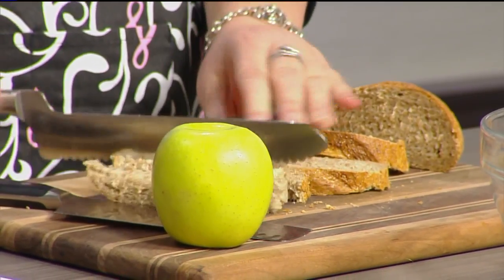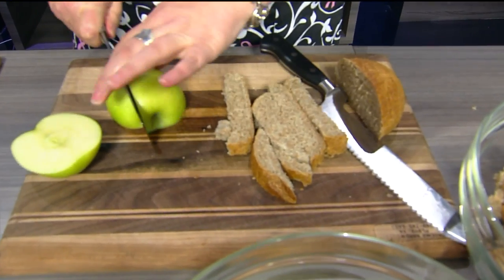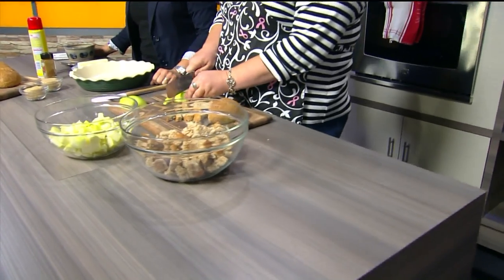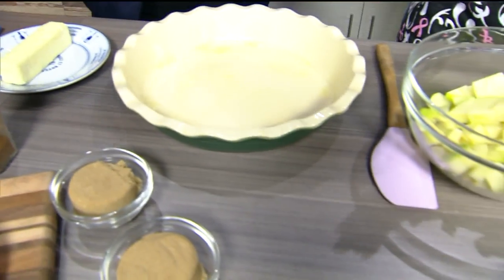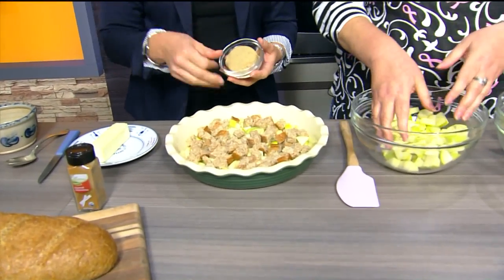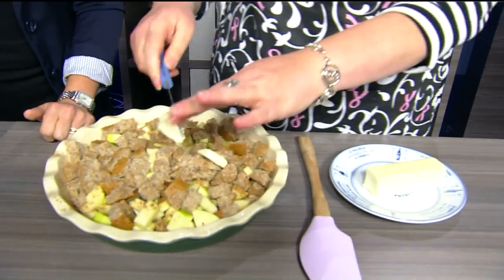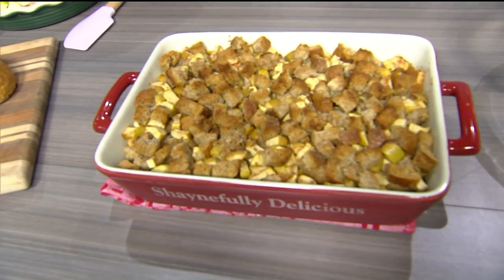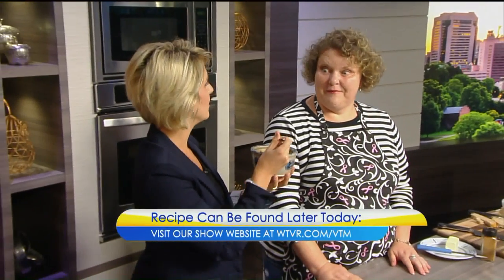Shaynefully Delicious is back with Apple Brown Betty